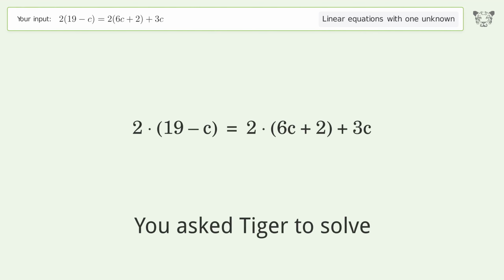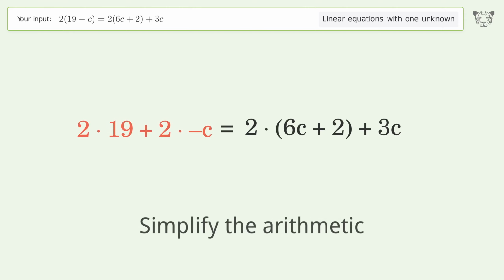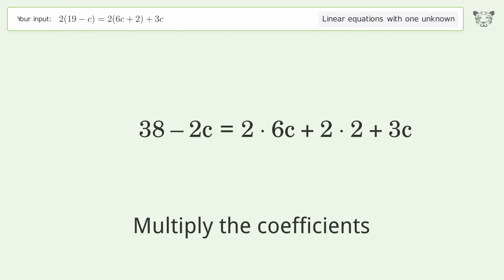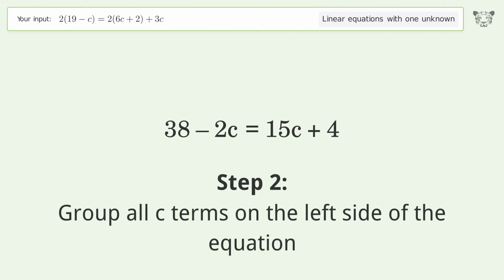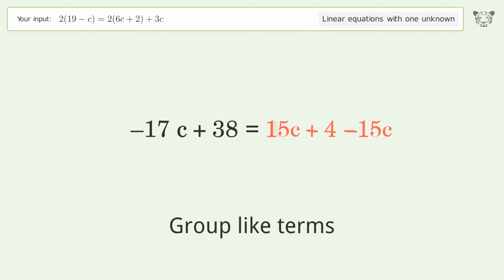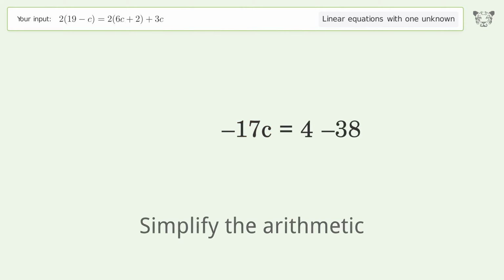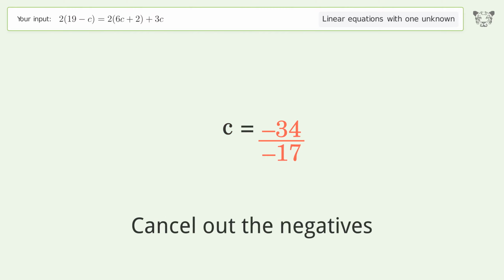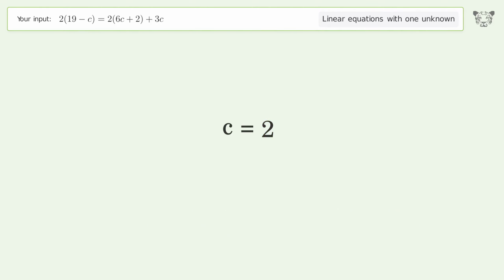Solve 2(19-c)=2(6c+2)+3c: Linear Equation Video Solution | Tiger Algebra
Struggling with 2(19-c)=2(6c+2)+3c? Watch our step-by-step video on Tiger Algebra to master this linear equation effortlessly.